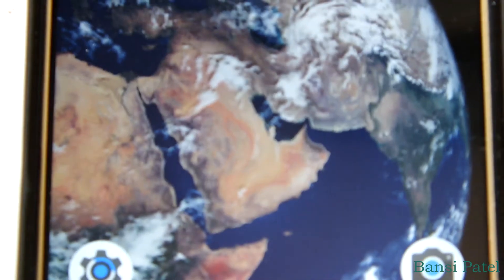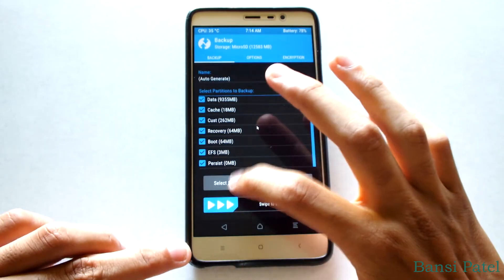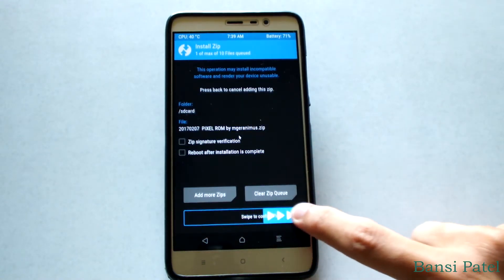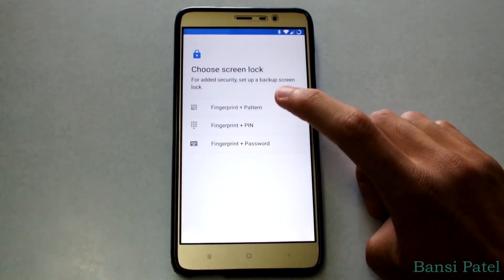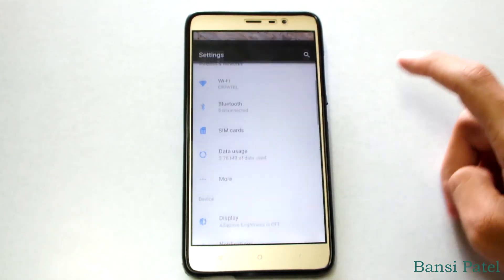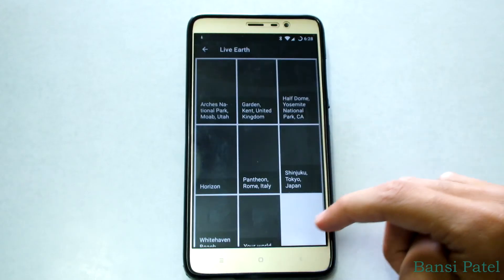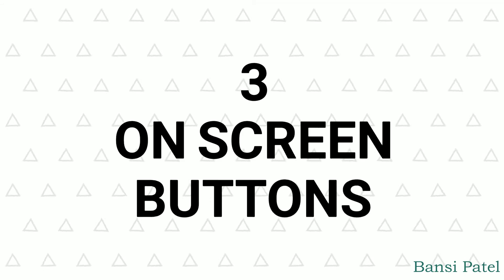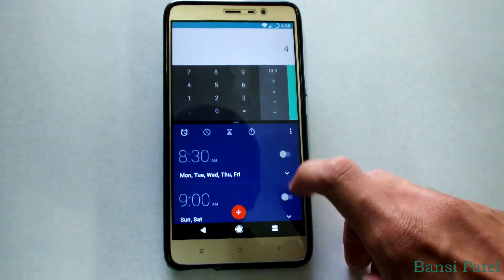How To Install Pixelized Rom IN Redmi Note 3 {OFFICIAL ROM} || Bansi Patel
Hello Guys In This Video I Am Gonna Show You How To Install Pixelized Rom In Redmi Note 3

Note That You Don’t Need To Install Any “Supersu” Zip File Because The Rom Is Pre-Rooted.

Please Take A Backup of Your Device Before Installing The Rom
In This Rom You Can Entirely Feel That Your Device Is Pixel.

It Has All The Features That A Pixel Device Has.

This Rom Can Be Your Daily Driver.This Rom Has Many Features That MIUI Doesn’t Have.

In This Process You Don’t Need To Install Any Another Zip Files You Have To Install A One Zip File And It Covers All The Things.

The Main Features of Pixel Is Listed Below
•       On Screen Button
•       Fingerprint Sensor Working
•       Volte Working
•       App Shortcuts
•       Google Assistant
•       Improved Sound Quality
•       Both The Camera Working
•       Fully Customizable Notification Bar
•       Live Wallpaper
•       Android Nougat
•       Custom Notification Lights
• Multitasking
• Pixel Icons
• Quick Access To Notification Bar
• Root Access
• Google Dashboard

Note:- I am not responsible for any kind of damage of your device.😇